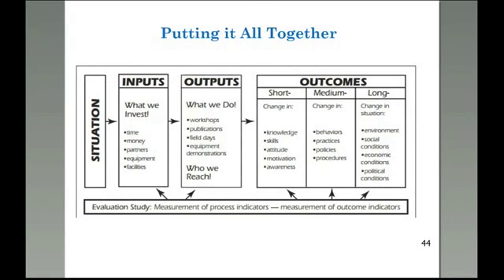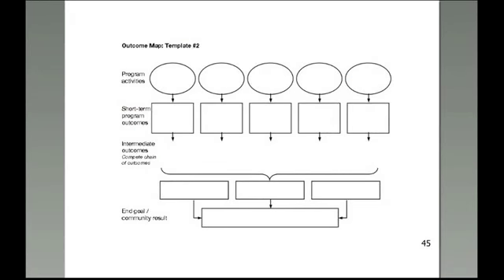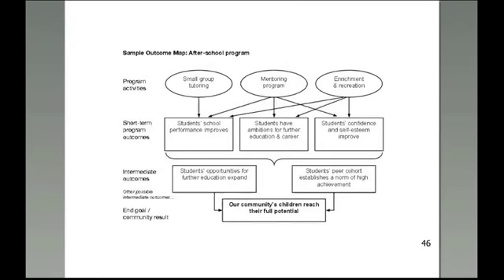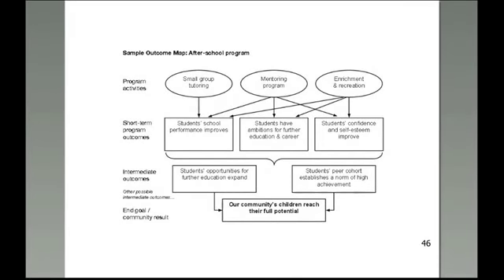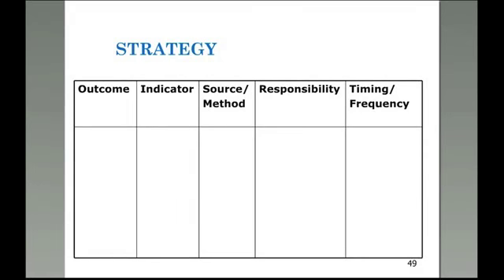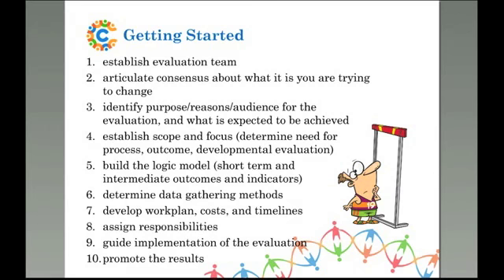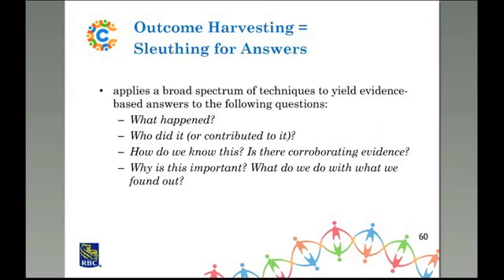RBC Getting the Data